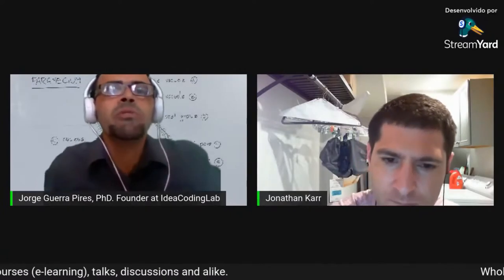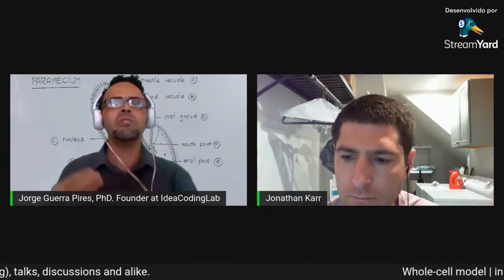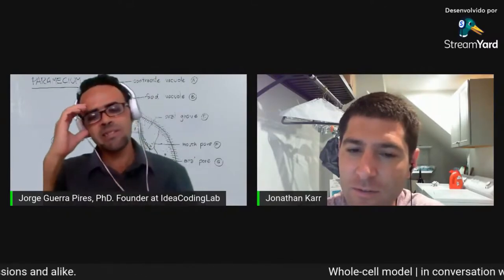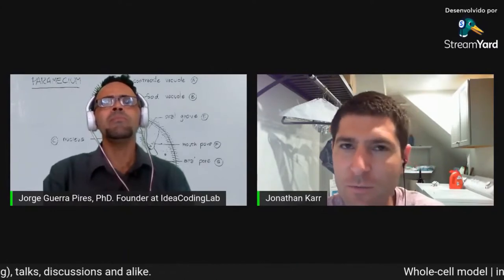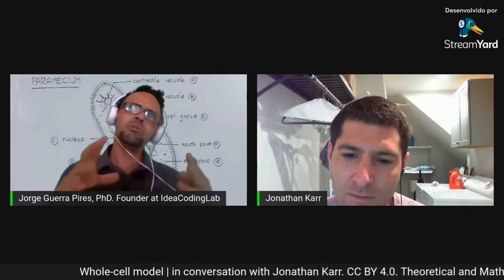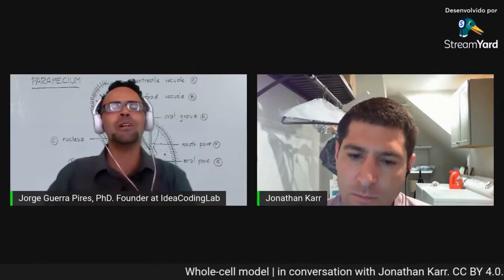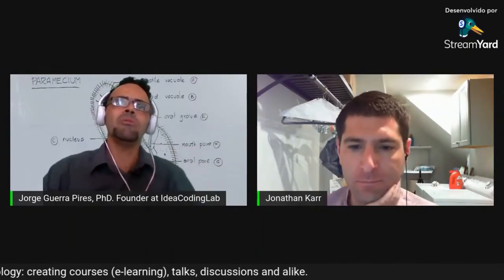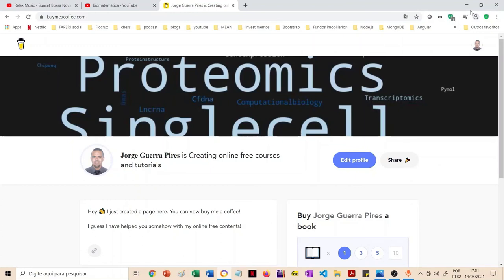Innovating with biomathematics | In Conversation with Jonathan Karr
Send a video of you donating, and I will post here!!

Linkedin: @Theoretical and Mathematical Biology

Info. Recently, YouTube started to show ads on any video, unfortunately, we have no choice. I know it is boring, but, there is nothing I can do. 😔😔